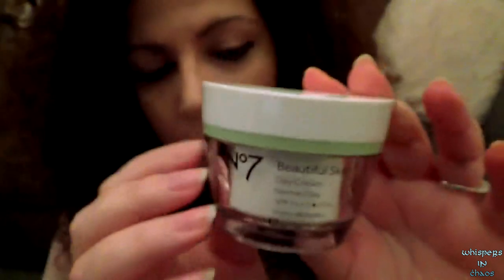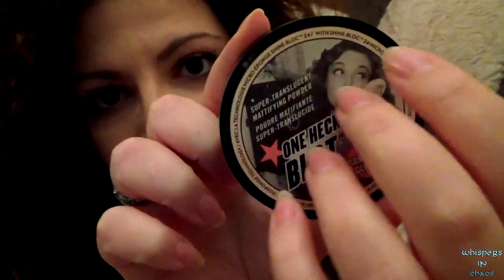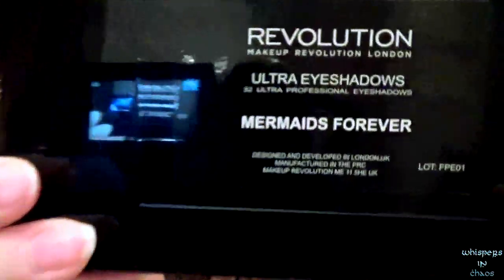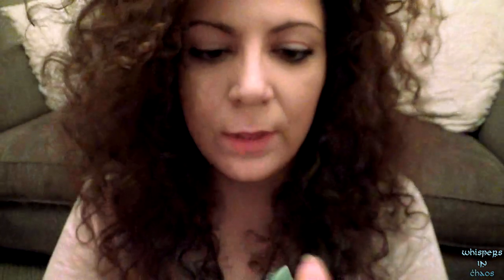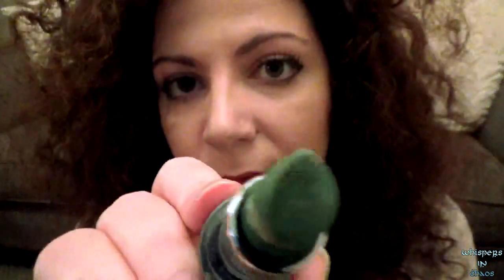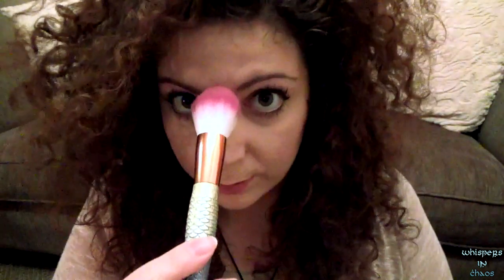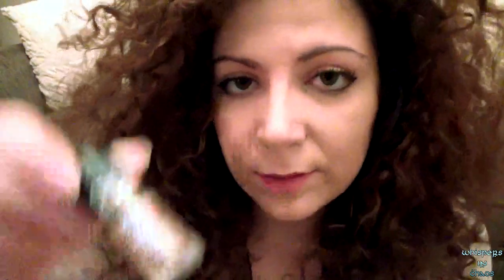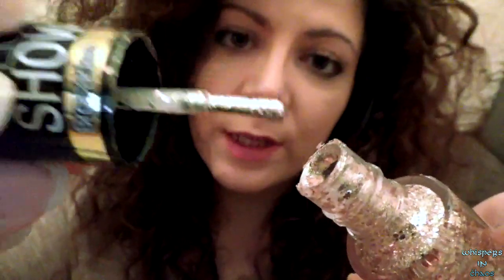Your Mermaid makeover!! ASMR 🏊💄🔱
Hello! You are about to turn into a mermaid!
***Despite the fact that my camera tried very hard to turn the first few minutes of this video into minecraft, it didn't win the war! I will tweak it and fix it for next time though! ***

I hope you enjoy this little pretend makeup session, I had missed making these, especially a mermaid themed seemed like a good idea :D

The theme is a bit summer-y, but Winter is here, so let it tingle, let it tingle!!!